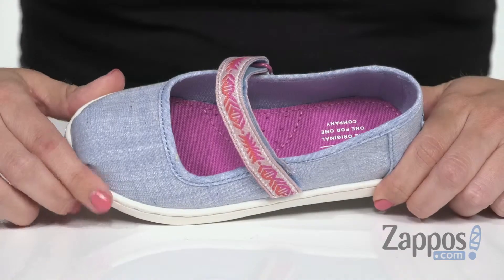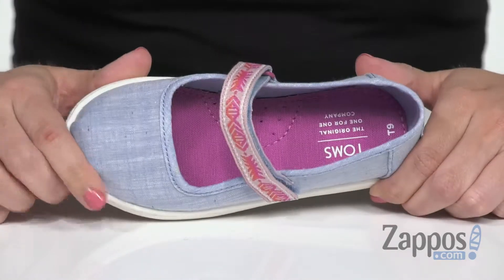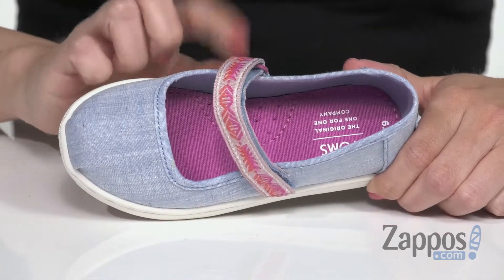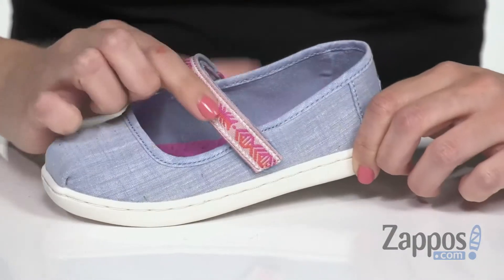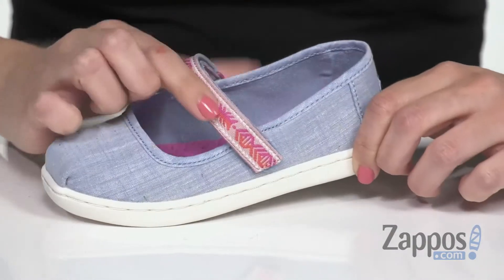TOMS Kids Mary Jane (Toddler/Little Kid) SKU: 9150857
Your little fashionista will be the talk of the playground in these versatile and comfortable TOMS&reg; Kids Mary Jane.
Classic mary jane shoe crafted with a durable canvas upper with classic toe stitch detailing.
Hook-and-loop closure with D-ring hardware for easy on and off.
Suede leather footbed with rubber cushion for increased comfort.
Flexible, one-piece, mixed-rubber outsole.
Imported.